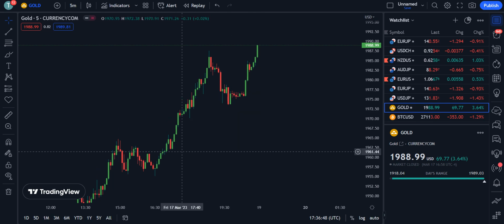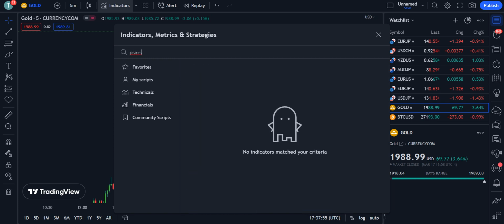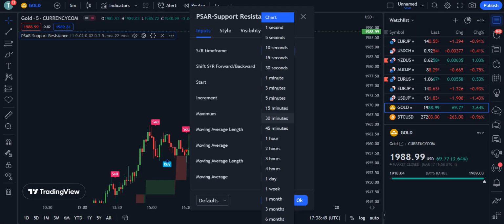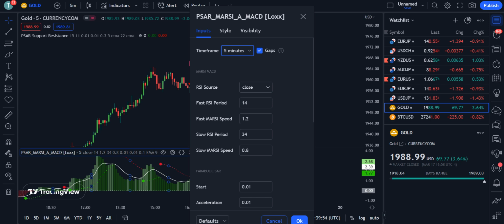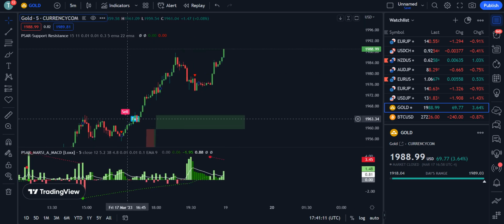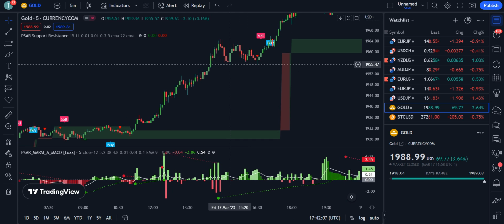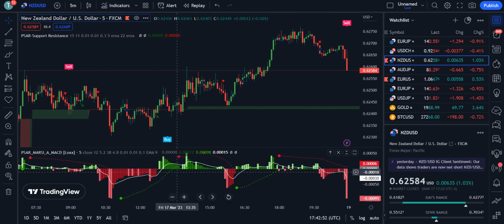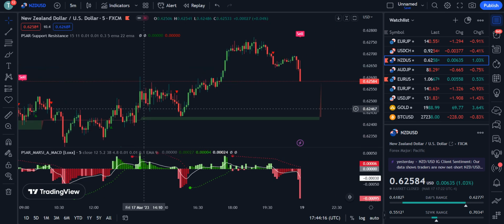Outperform 98% Of Traders with this EASY Buy Sell Tradingview Indicator STRATEGY (5 min Scalping)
In this video I have discussed about an Easy Buy Sell Trading View Indicator Strategy that traders are using for profitable 5 minutes Scalping. This strategy can be used for the Forex, Crypto and Stock market.